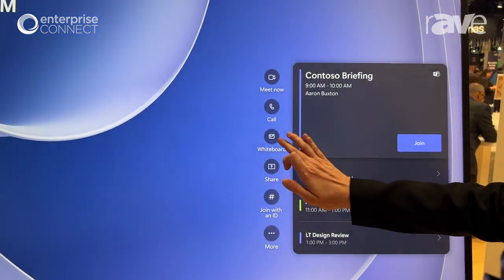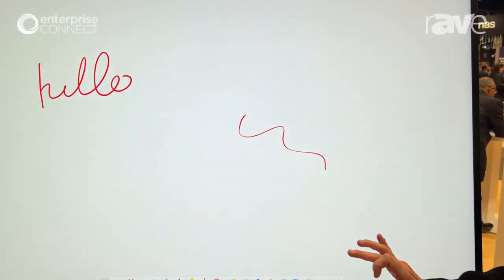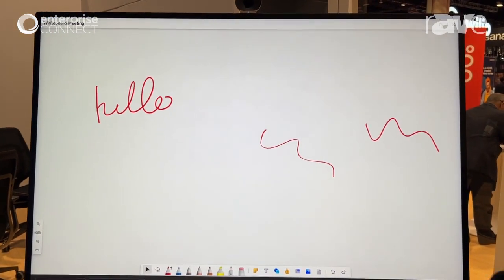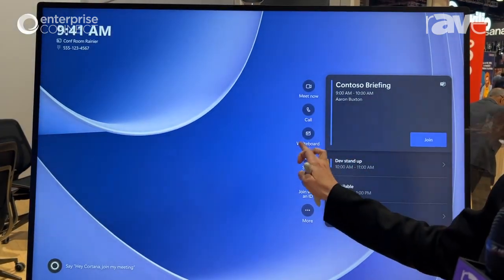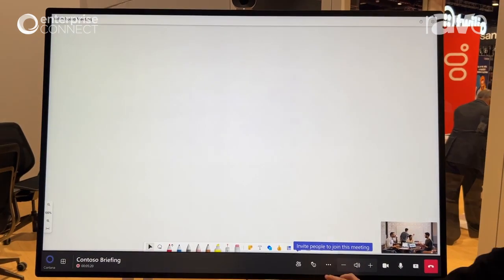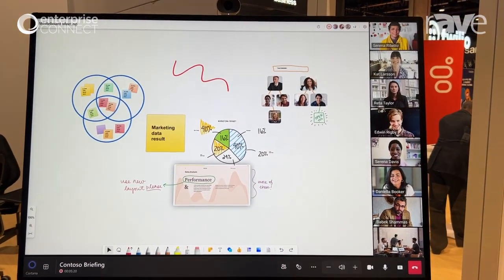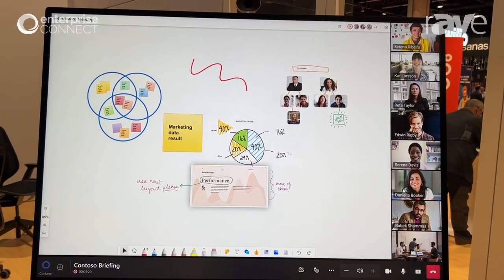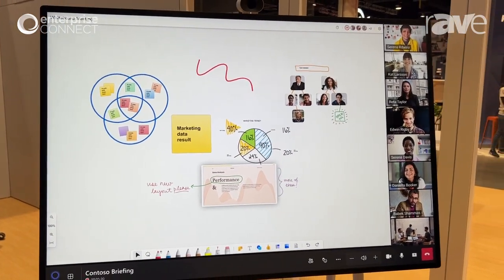Enterprise Connect 23: Microsoft Features Surface Hub 2S Running Microsoft Teams Rooms on Windows